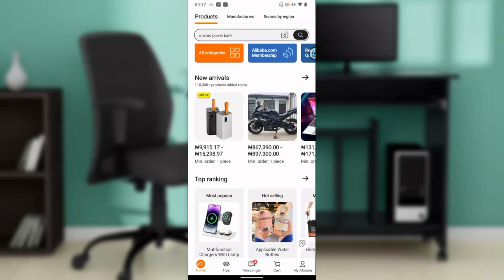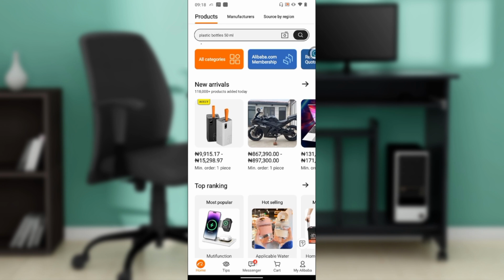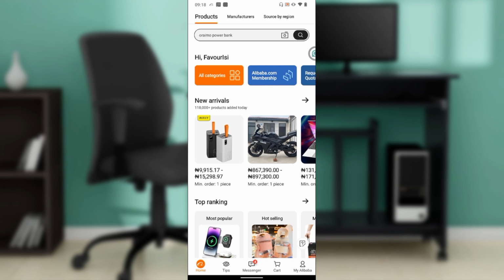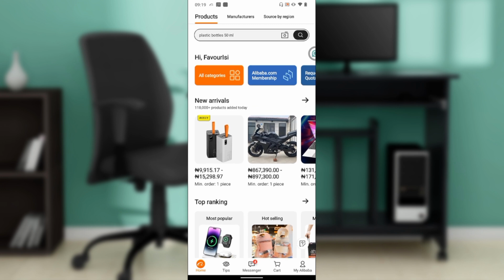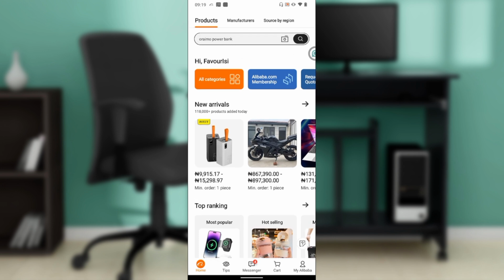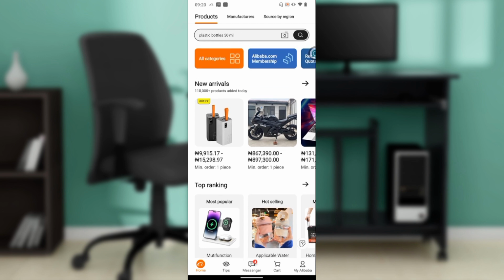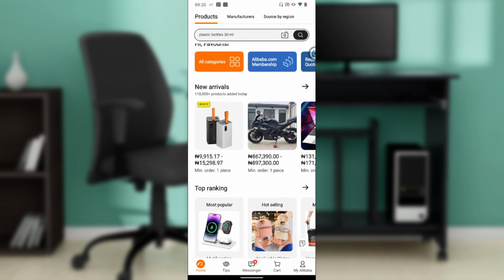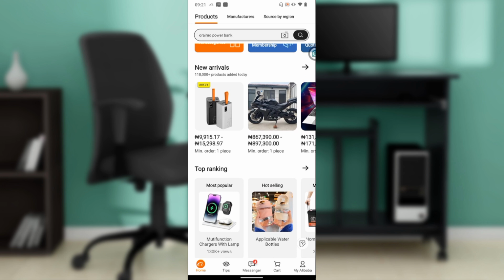How To Fix Alibaba App Not Working (Quick Tutorial)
In this video I will show you How To Fix Alibaba App Not Working. It would be good if you watch the video until the end so that you don't miss important steps.